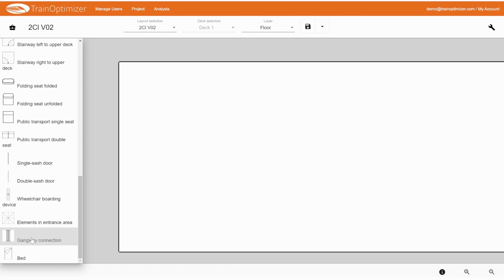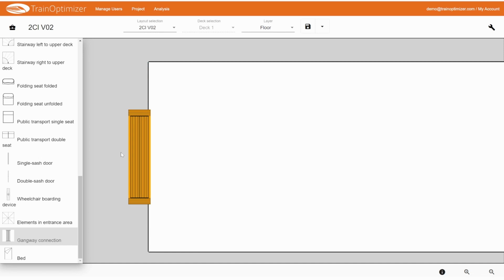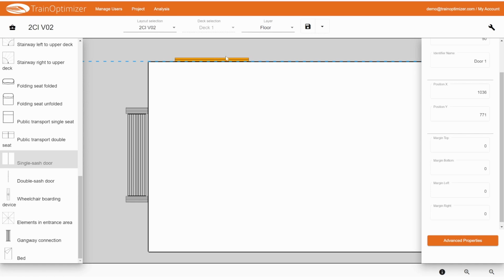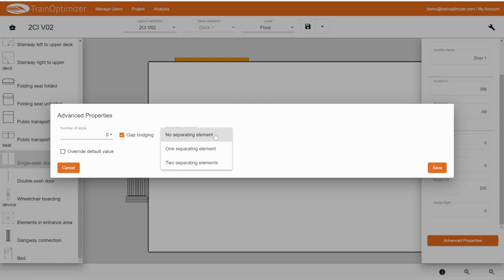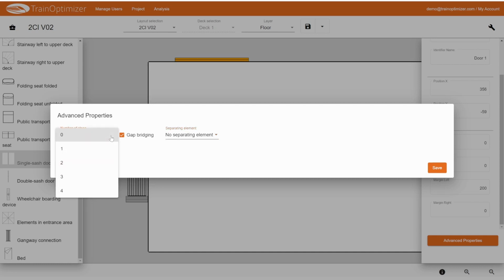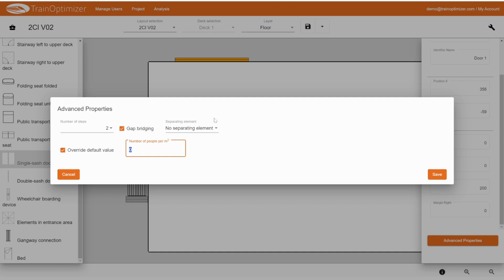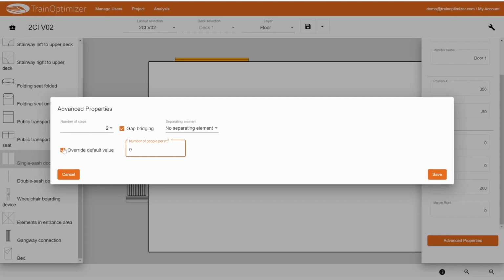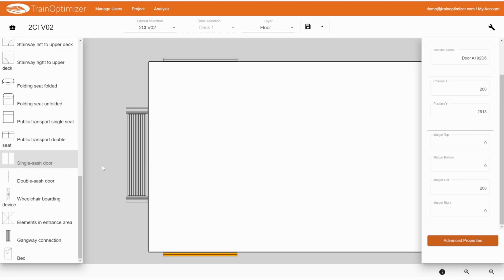04 Create Layout Basics